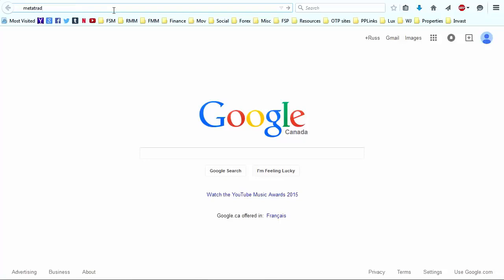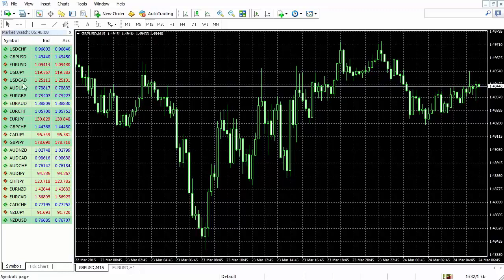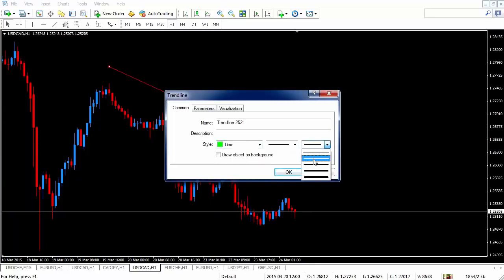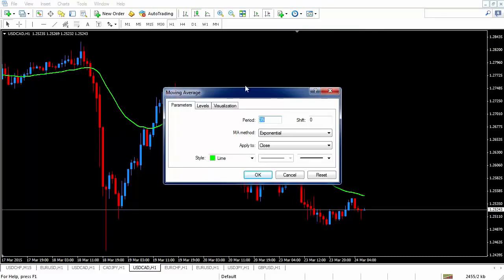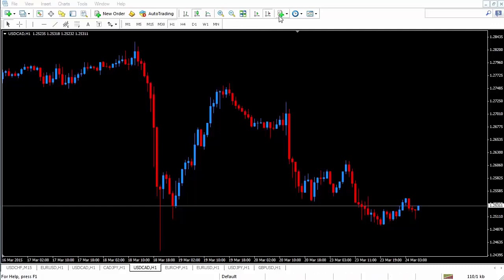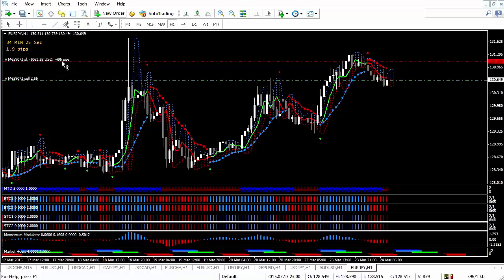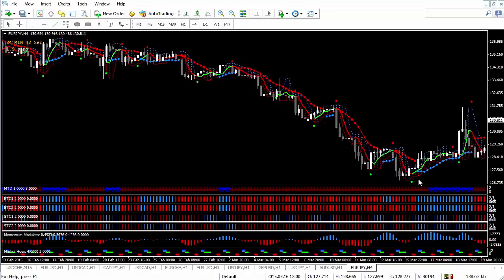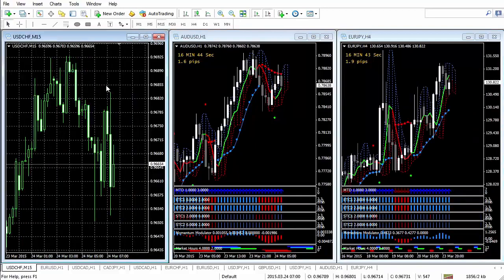MetaTrader4 - Hướng dẫn sử dụng (full)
MetaTrader4   Hướng dẫn sử dụng